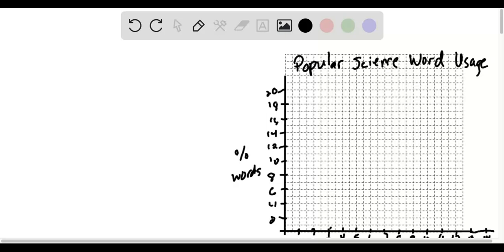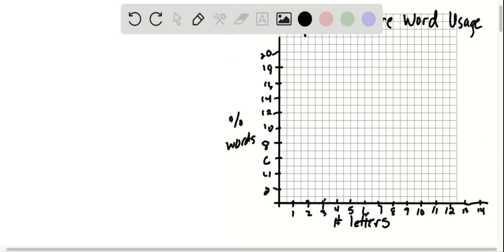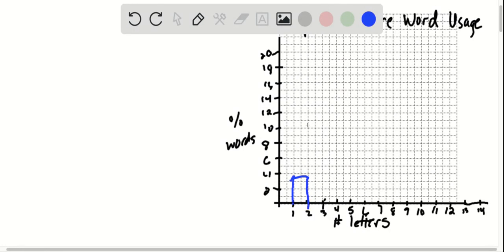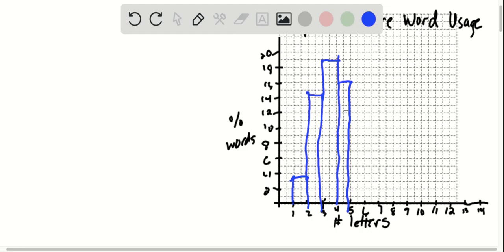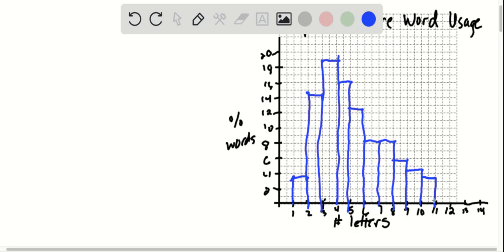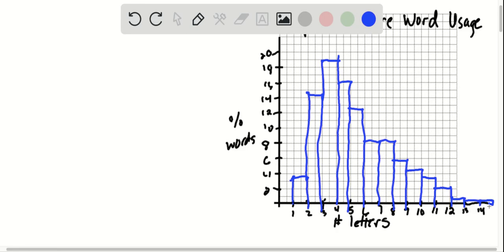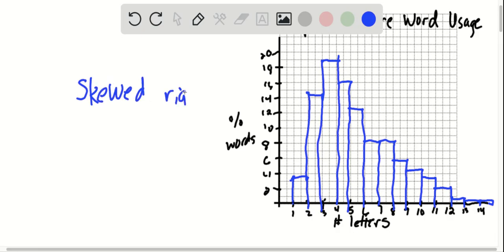Use the Lempel Ziv algorithm to classify paragraphs from plays by William Shakespeare and George Ber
Use the Lempel-Ziv algorithm to classify paragraphs from plays by William Shakespeare and George Bernard Shaw. Compress the Hamlet soliloquy (To be or not to be, that is the question .) and use that as the reference sequence to compress different pieces of text from Shakespeare's plays Hamlet and Julius Caeser, and Shaw's play Caesar and Cleopatra. Use the compressed file sizes to make your classification decision. Plot the percentage of correct decisions against the size of the text used for classification.